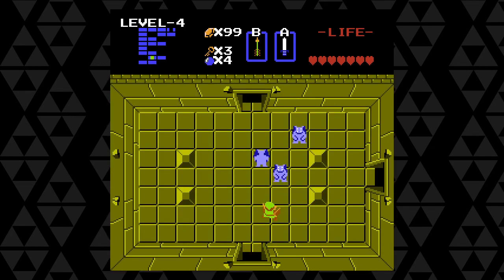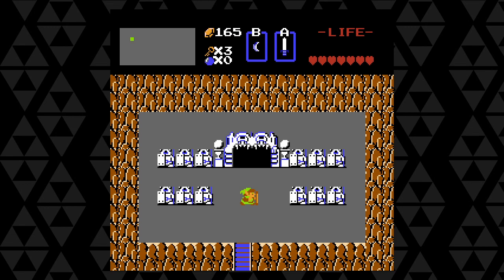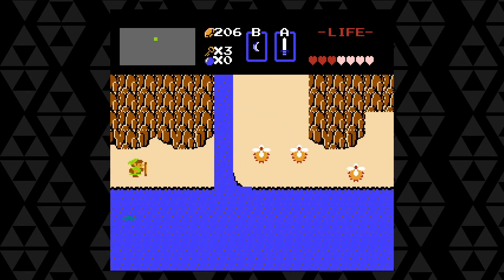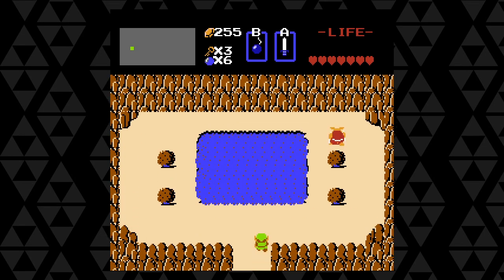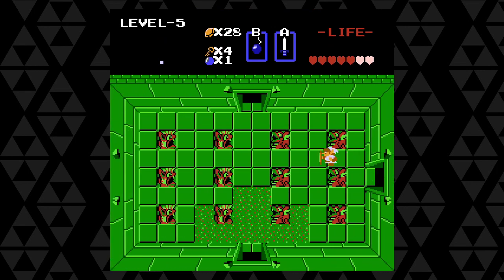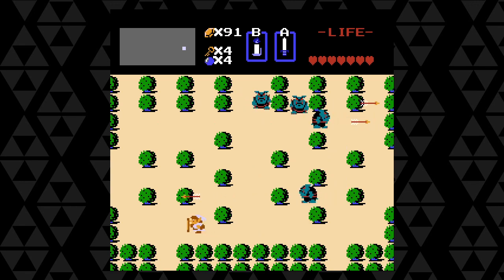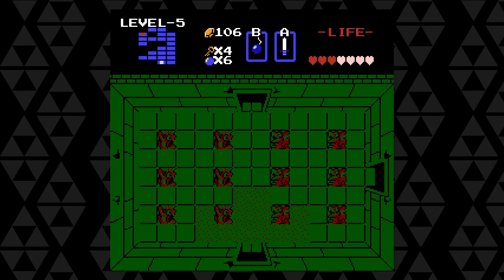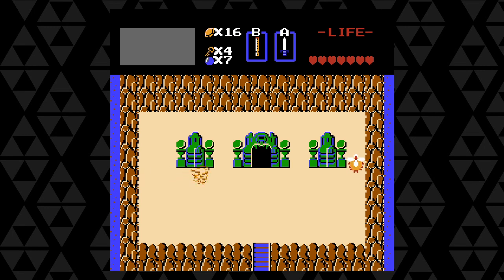Duke Plays The Legend of Zelda - 02: Exploring, Upgrading, Fifth Dungeon